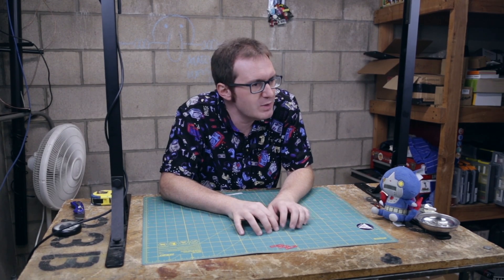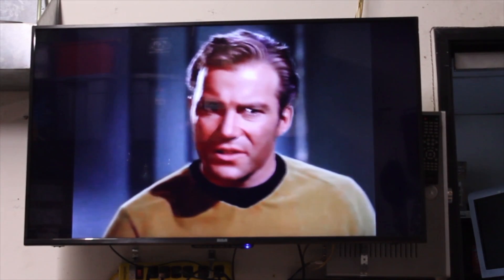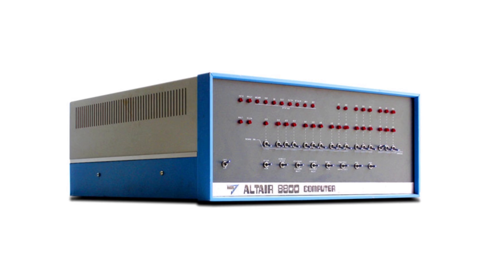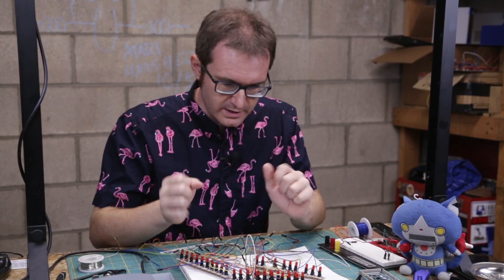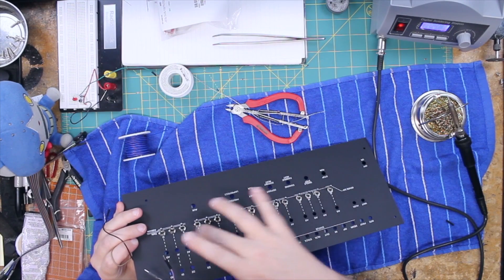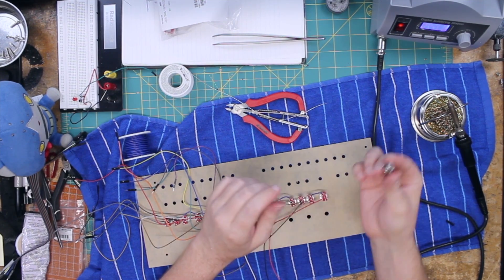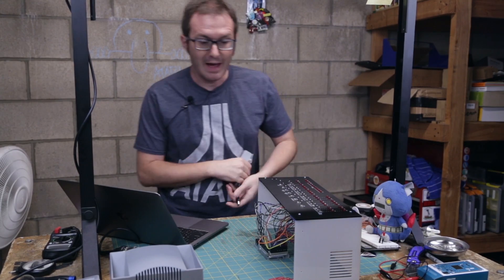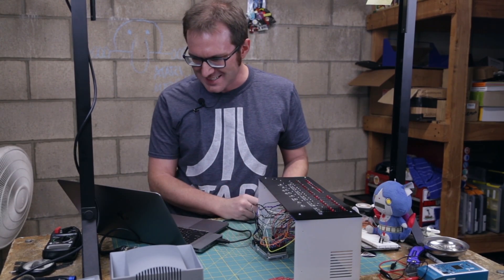Altair 8800 Replica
Matt longs to relive the "glory days" of hobby computing, but he can't decide which direction he wants to go to fill the retrocomputer-shaped hole in his heart. Connect with Matt and get the B.O.M. on element14

After seeking some inspiration from his muse, William Shatner, he decides to go all the way back to the beginning of the microcomputer revolution by building a working replica of the O.G. personal computer: the MITS Altair 8800. In this Arduino-based build, he'll put his love for LEDs and toggle switches to the test during marathon soldering sessions getting all of the external functions of the Altair working accurately so he can play a few rounds of "Kill The Bit" on the front panel.